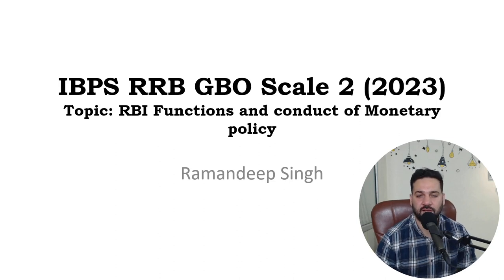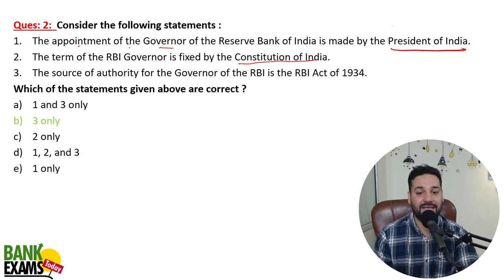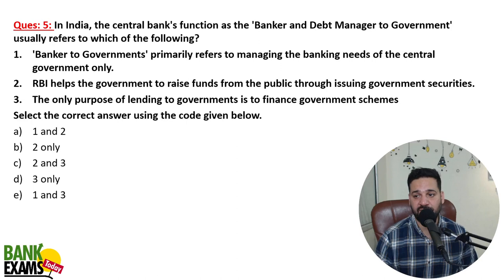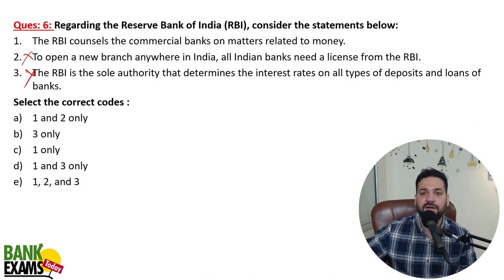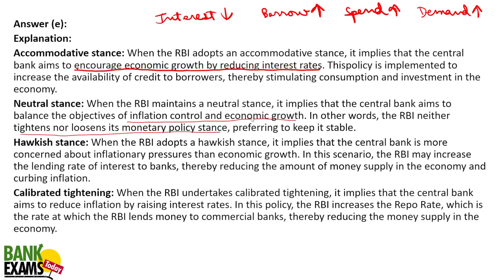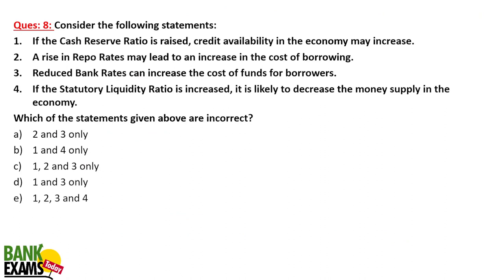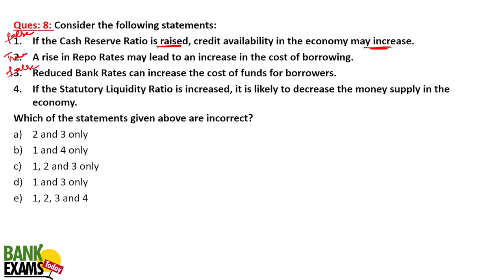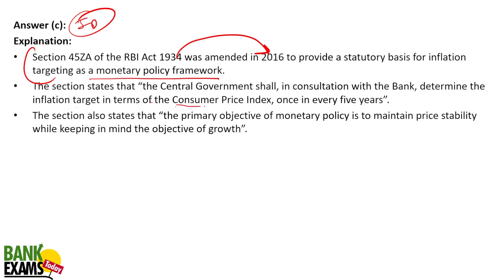IBPS RRB GBO Scale II & III 2023: RBI Functions Class